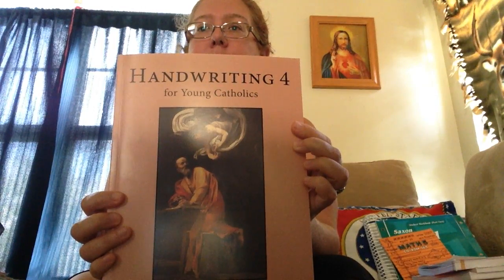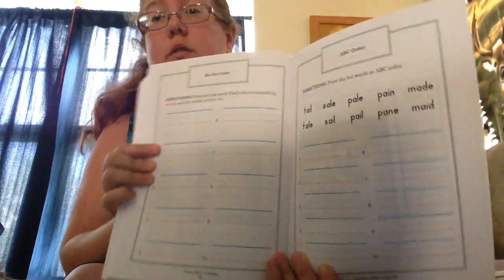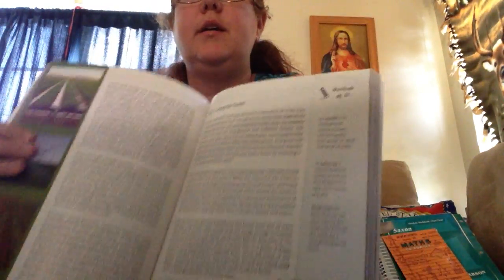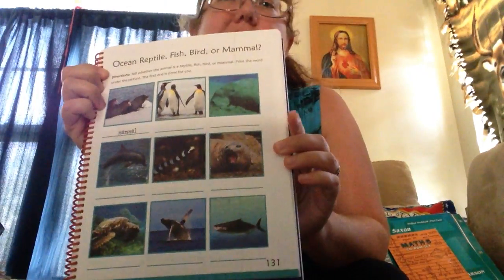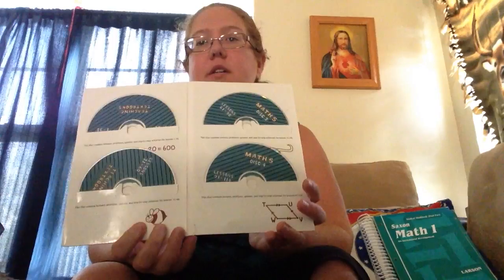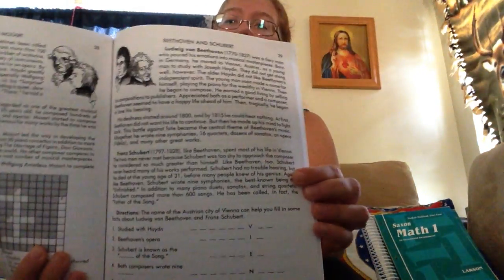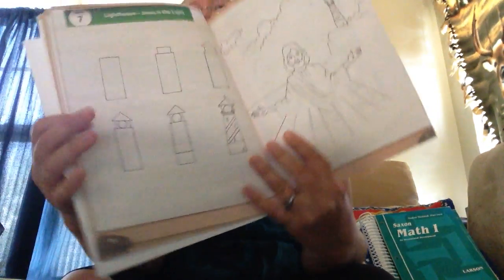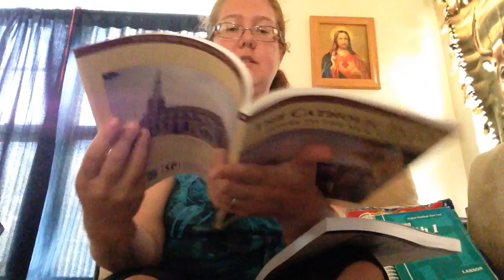2016-2017 Curriculum Share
In this video I share what curriculum we will be using this year. The video cut off early but no worries I will do a recap video and make sure to include what I missed.